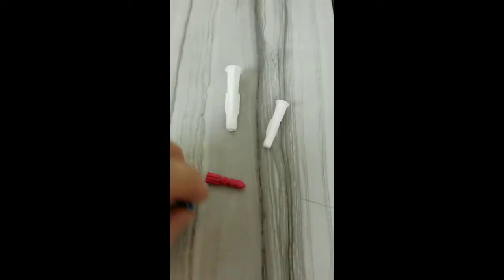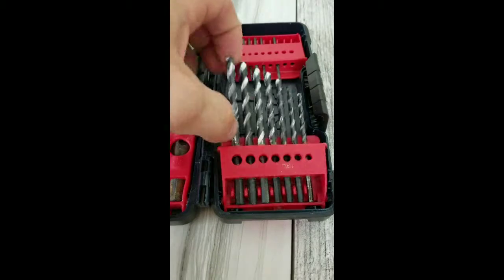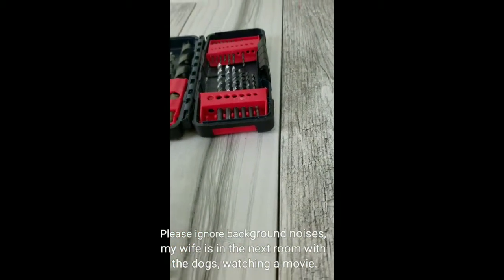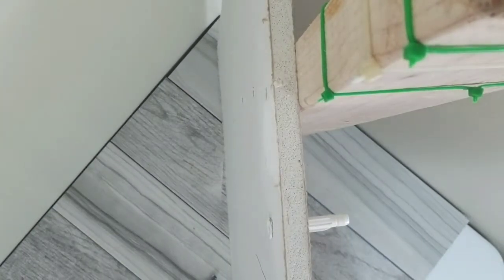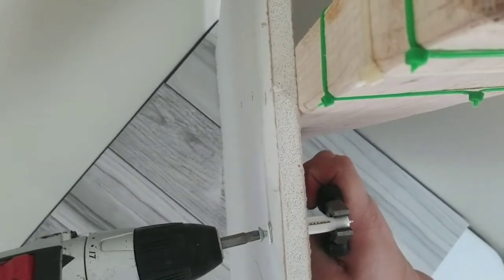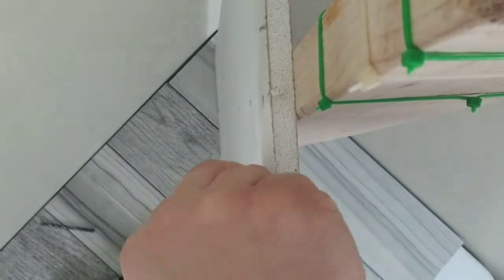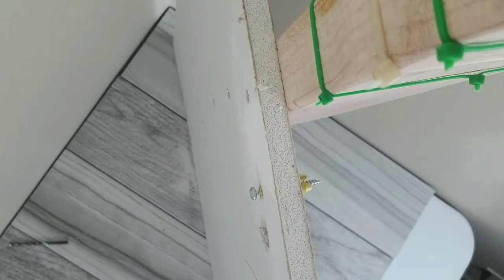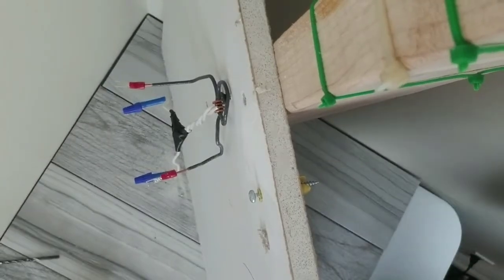How to Use Wall Anchors - DIY Tutorial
Showing how wall anchors work and the function of them.

Facebook- Tommy Can Fix It